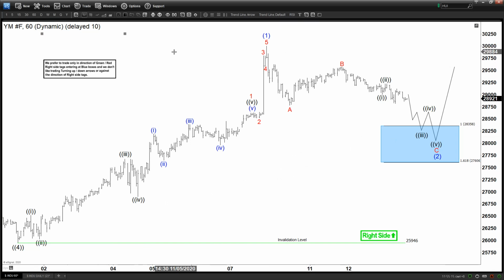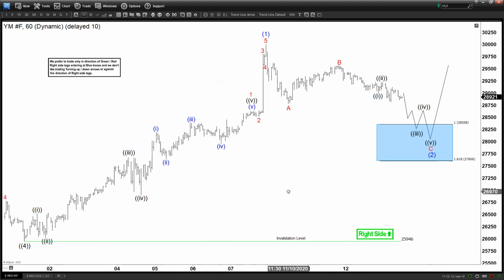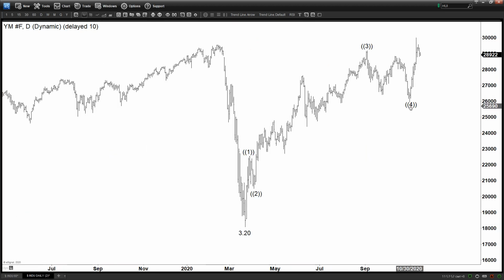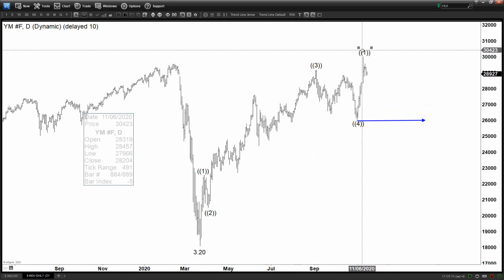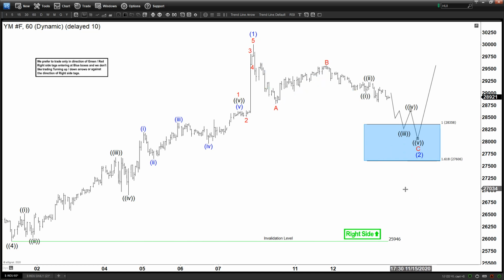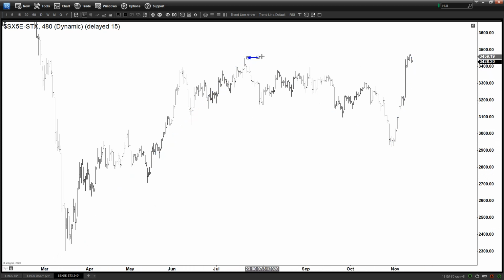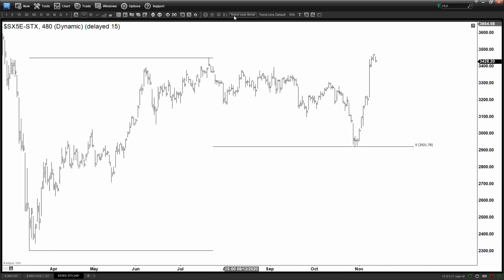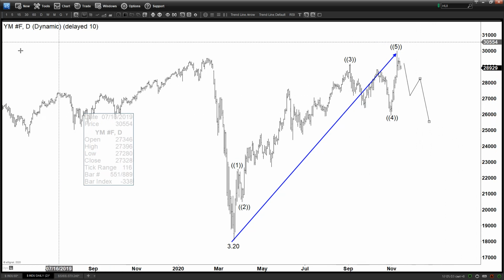Pullback in Dow Futures (YM) Should See Buyers | ELLIOTT WAVE FORECAST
Dow Futures (YM) has broken to new all-time high and pullback should continue to find support in 3, 7, 11 swing